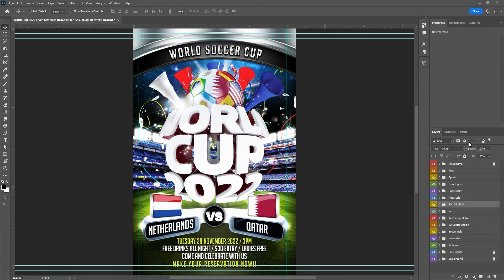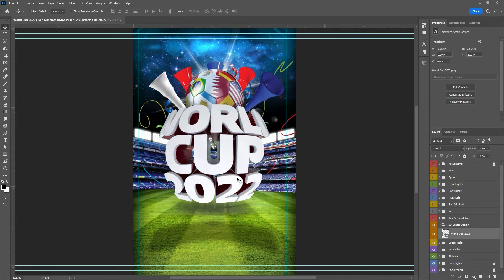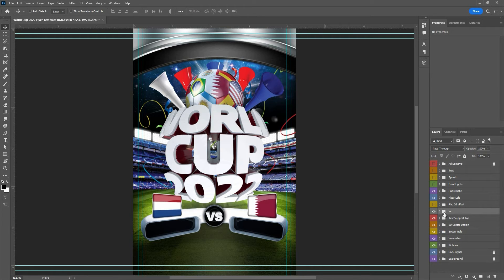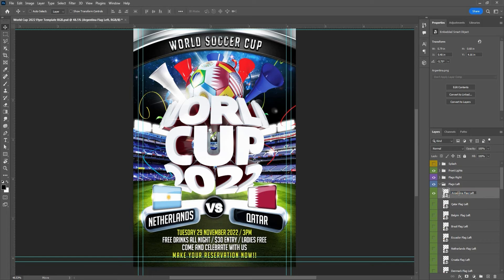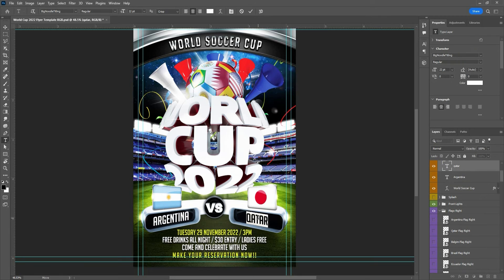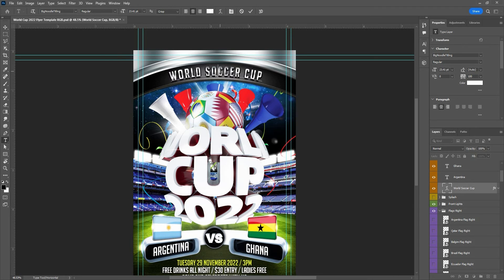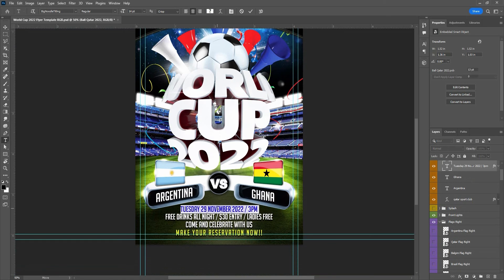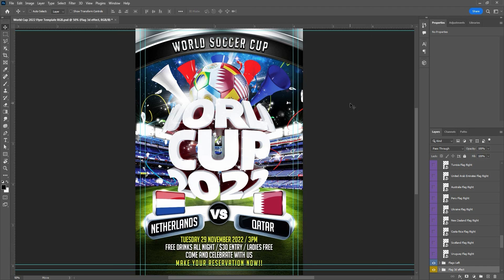Qatar 2022 Flyer Template Instructions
Here you can see how to edit this template in Photoshop step by step, so you can customize it!